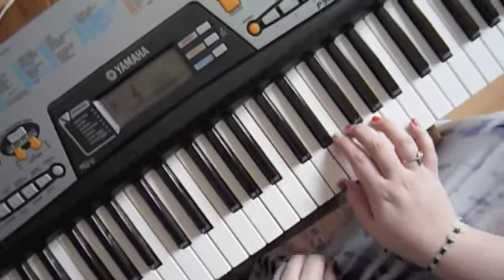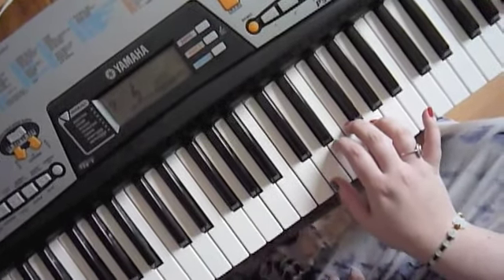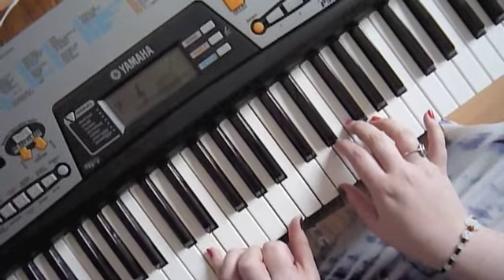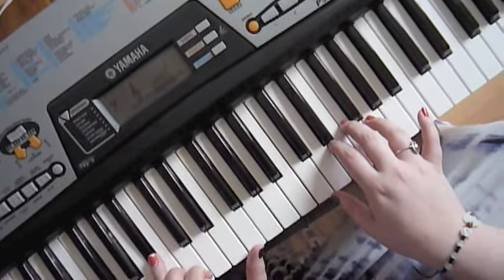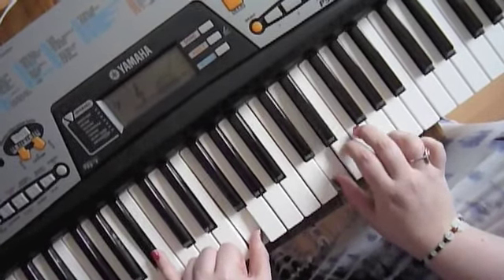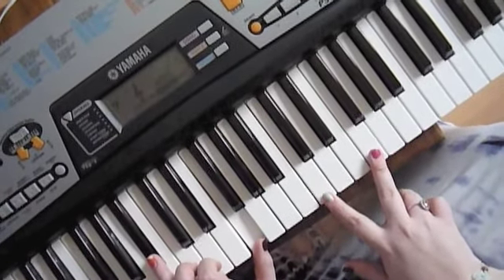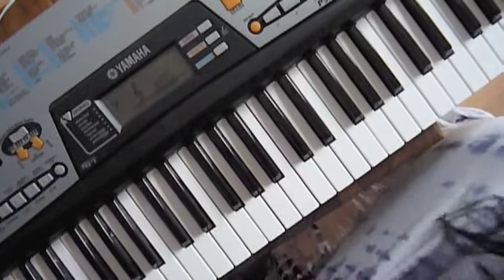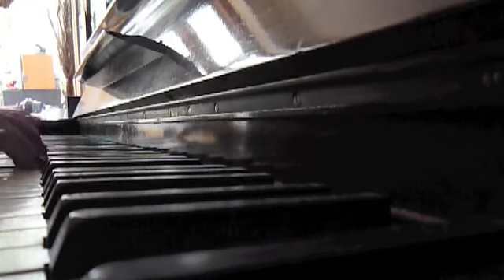Piano Tutorial for Emilie Autumn "Shallot" intro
I don't have the sheet music but there is some on EA's Forum :)